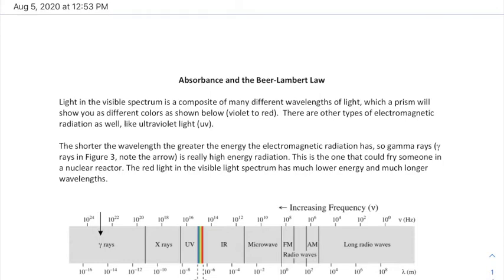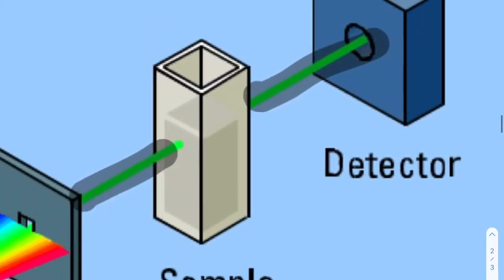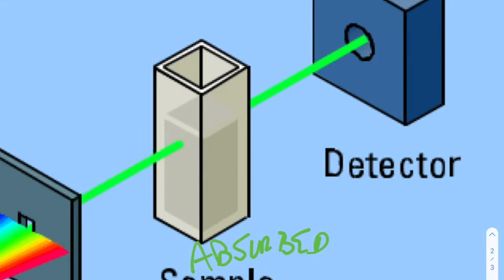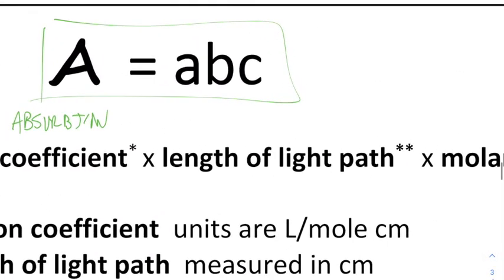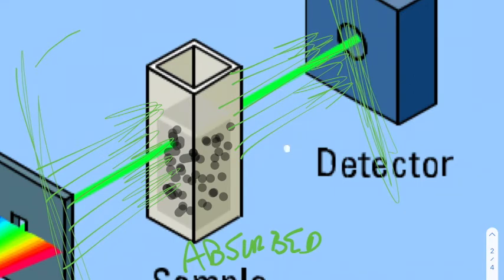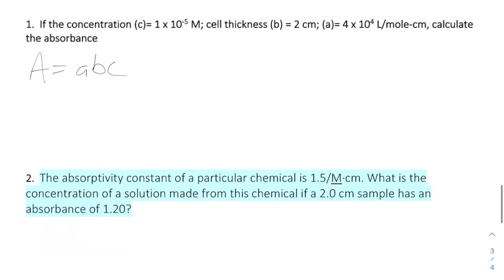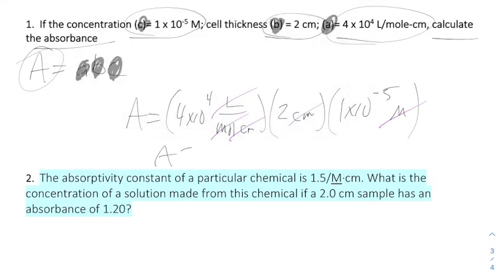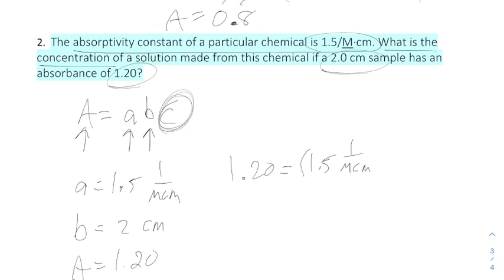beers law equation